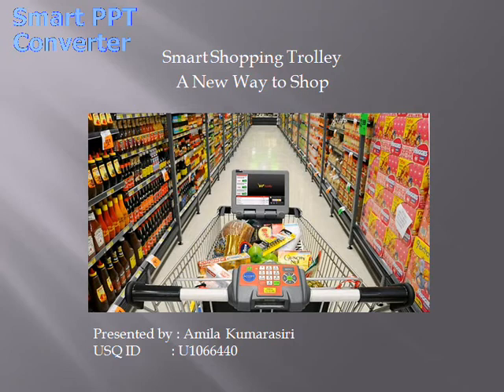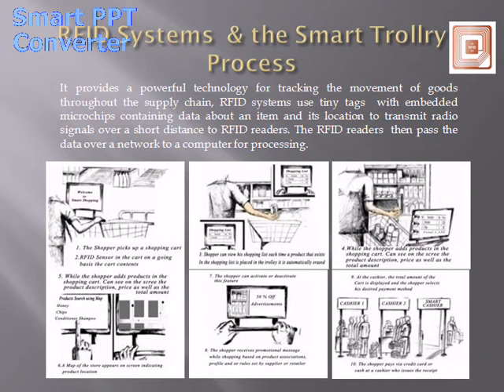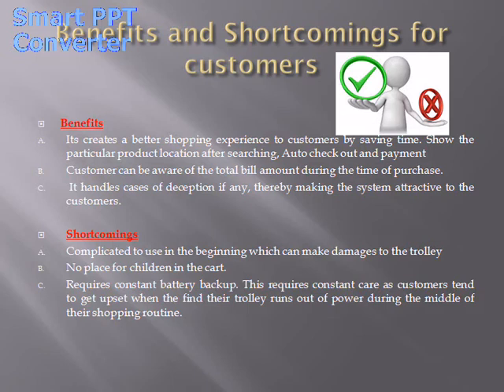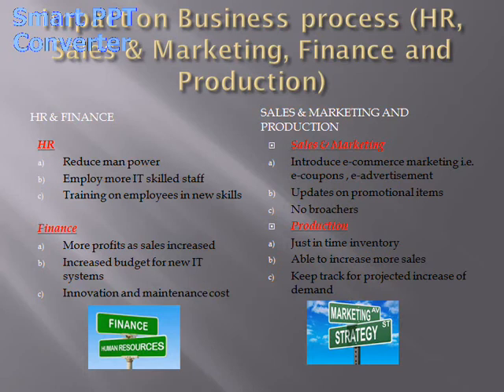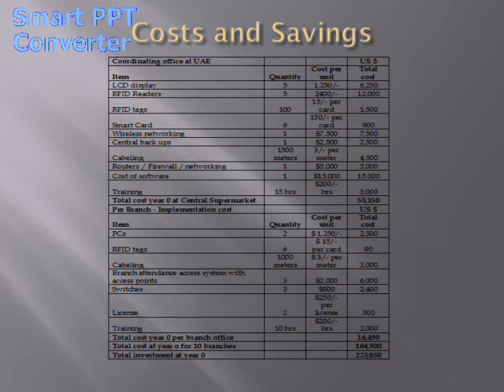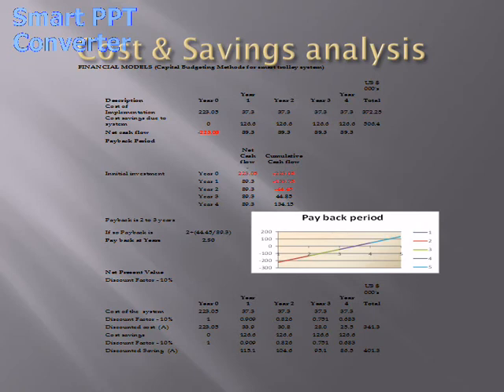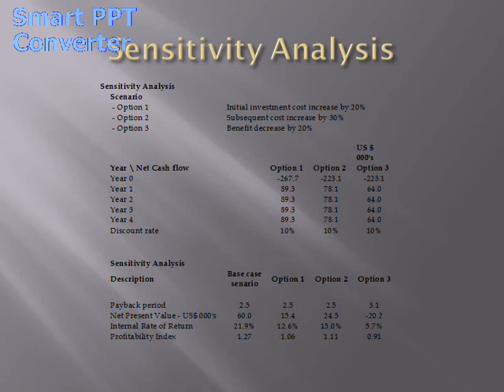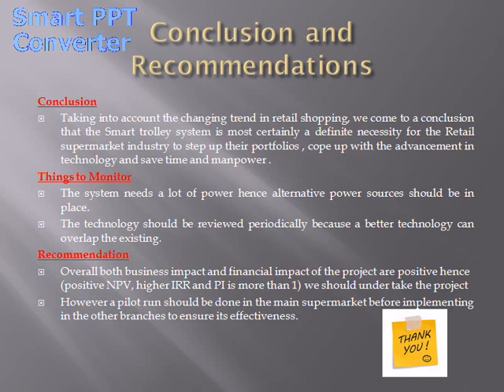CIS 8000-Smart Shopping Trolley Presentation